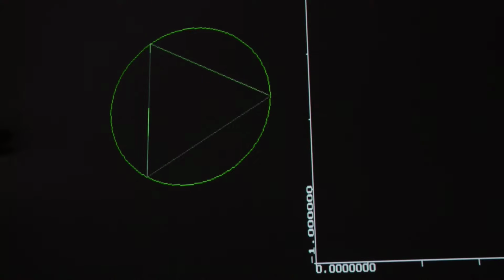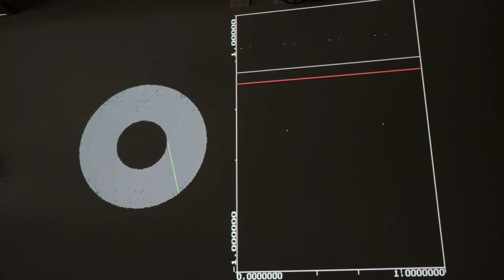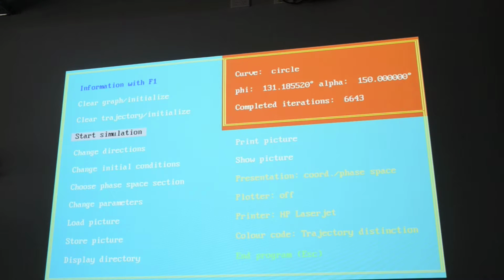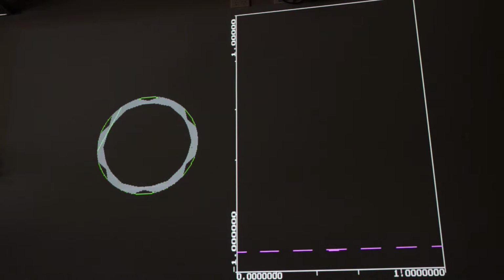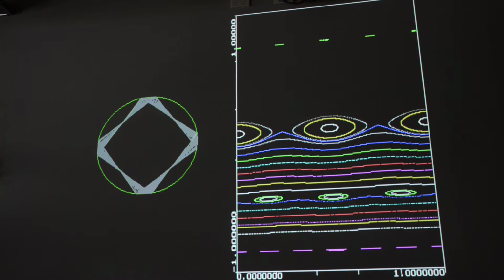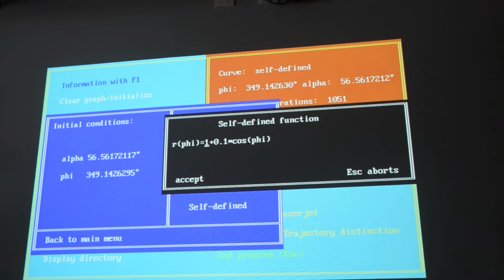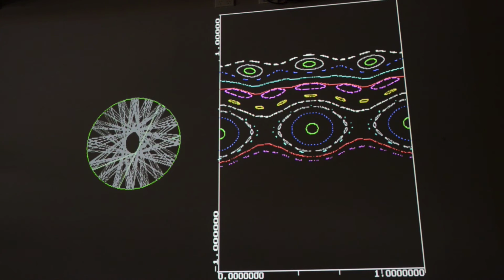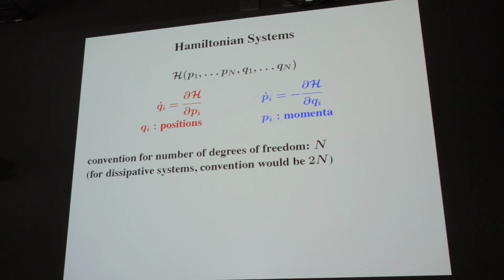Lecture 6b - part 1